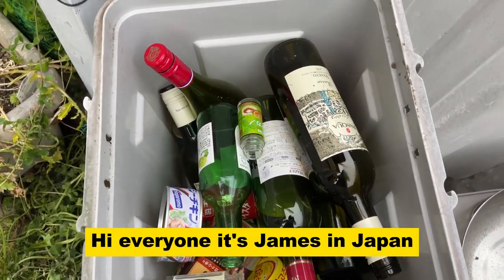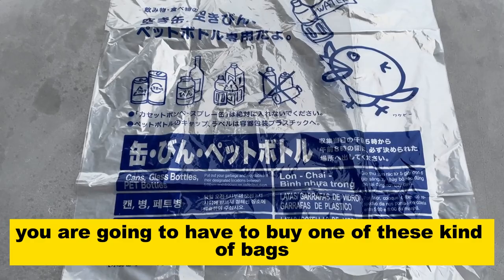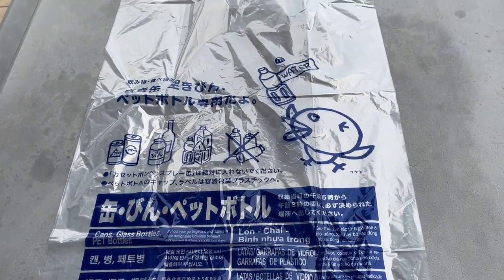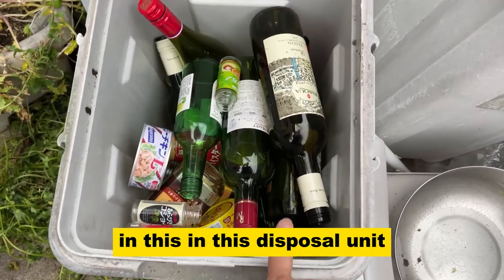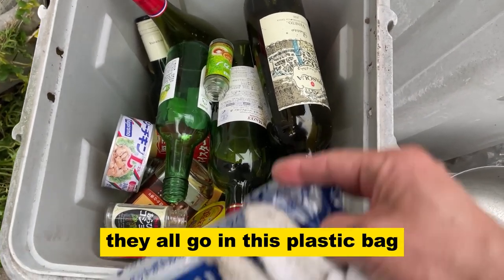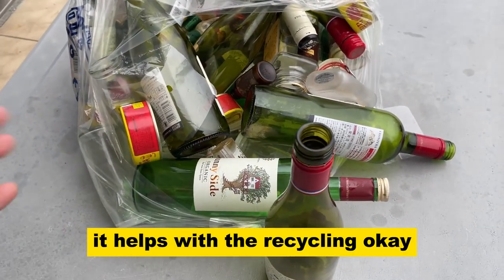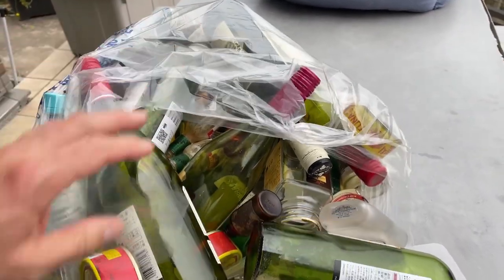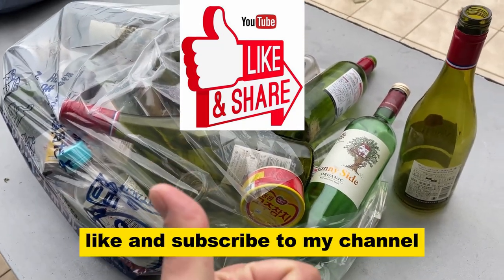Mastering Recycling in Japan: A Guide for Expats#lifeinjapan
Plastic (PET) Bottles (ペットボトル):
You’ll often hear people in Japan referring to plastic bottles as “PET bottles.” PET stands for polyethylene terephthalate.
These bottles are abundant in Japan, even though other countries are actively trying to reduce plastic usage.
When recycling PET bottles:
Rinse them before disposal (though a bit of dirt won’t likely be an issue).
Remove plastic labels and caps from the bottles.
PET bottles can be disposed of in the same type of bag as paper and cans.
Remember, PET bottles are recyclable, so let’s keep them out of the landfill! 🌍🌱
Collection Methods and Bags:
Each area in Japan may have a specified bag for recyclables. If not, a transparent or translucent bag is acceptable.
Separate each type of recyclable (plastic bottles, paper, and cans) into its own bag, but the bag material itself should remain consistent.
Some areas have different bags for different types of recycling, so follow your building’s management company’s instructions.
If you live in a modern apartment, you can likely dispose of recyclables anytime in the designated garbage area. Otherwise, find the designated spot nearby.
Rinse all recyclables before disposal to maintain cleanliness.
Other Common Recyclables:
Cans: Aluminum and steel cans are recyclable. Look for designated bins on train platforms and convenience stores.
Glass Bottles: Separate glass bottles by color (clear, green, or brown) and dispose of them in the appropriate bins.
Paper: Newspapers, magazines, and cardboard should be bundled and placed in the designated area.
Other Plastics: Some areas accept other plastics (like packaging) as recyclables. Check local guidelines.